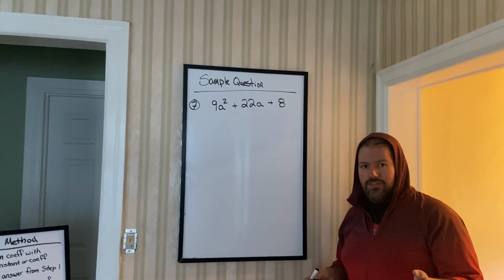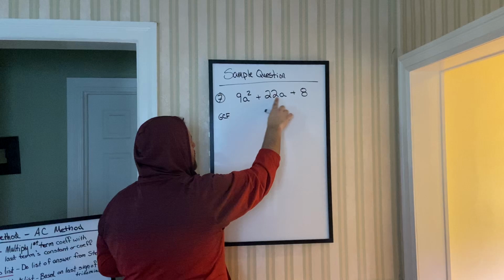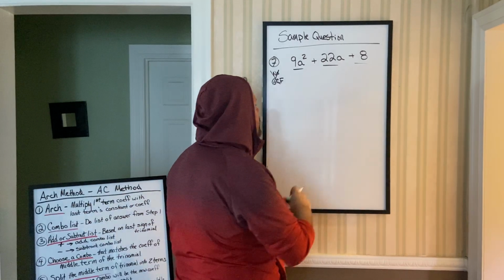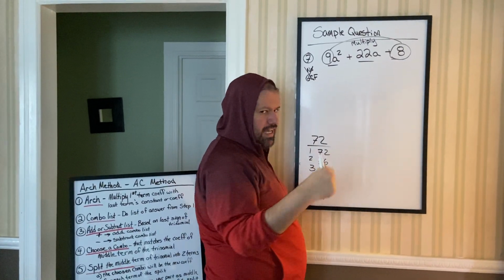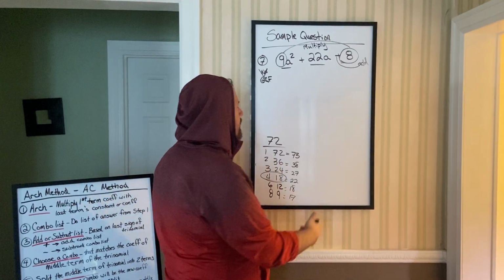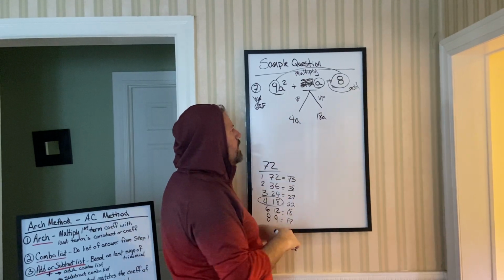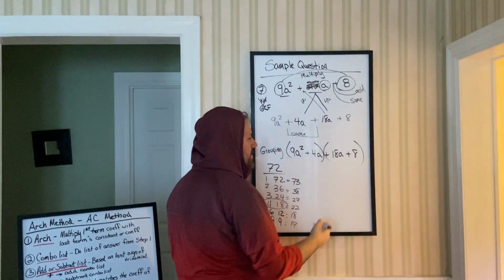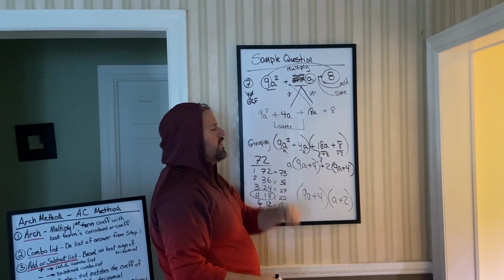Sample question 7